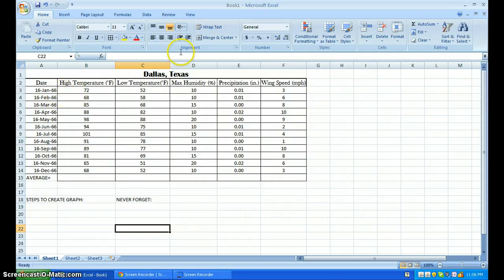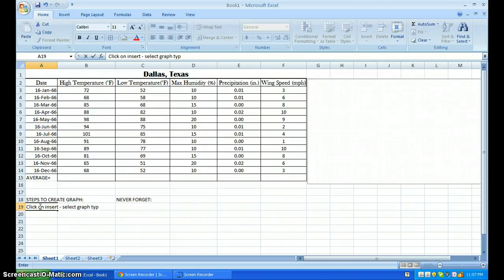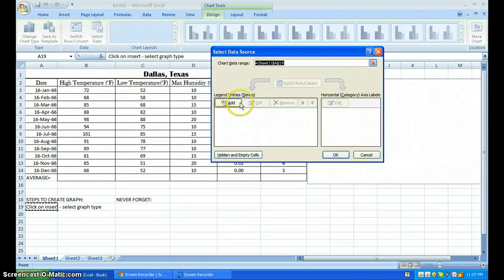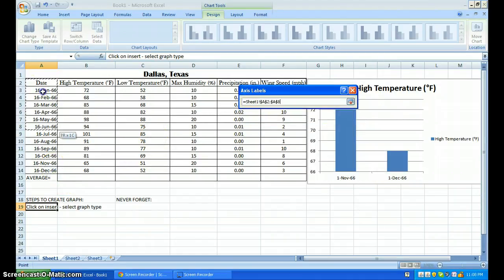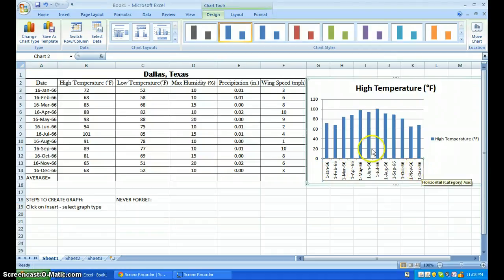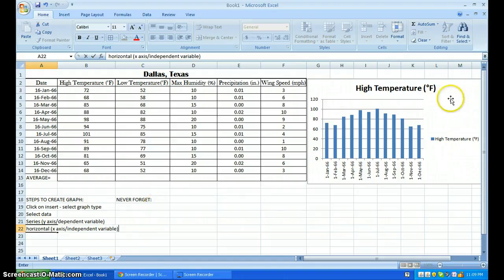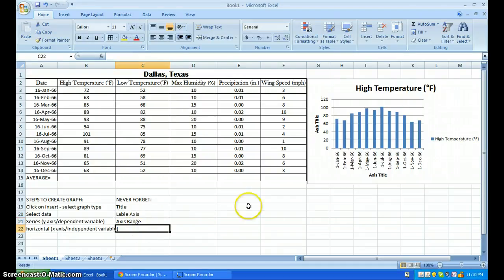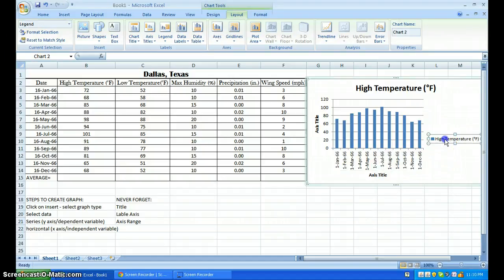Create graphs on Excel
selectring data